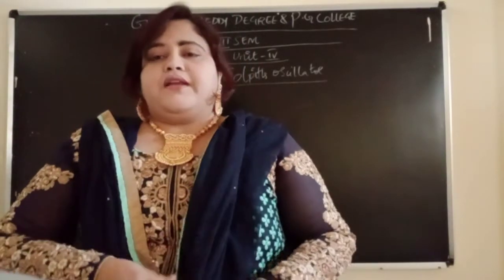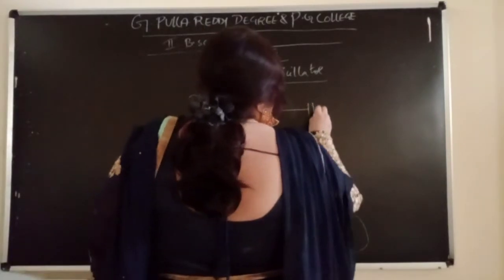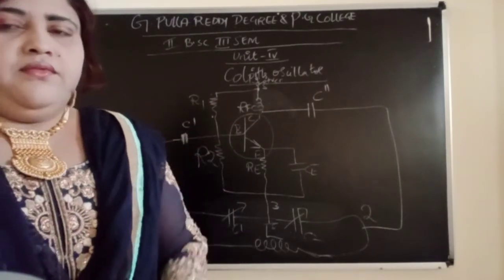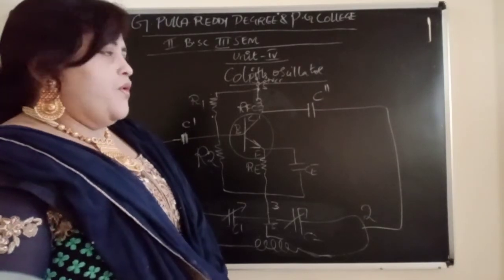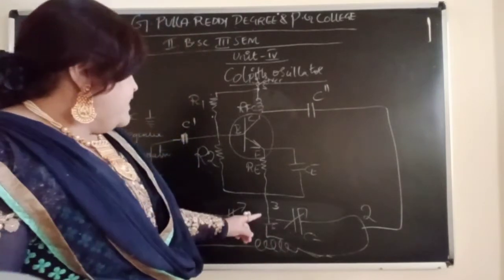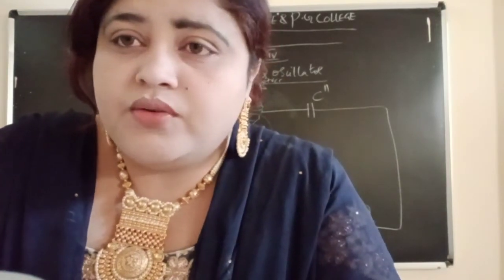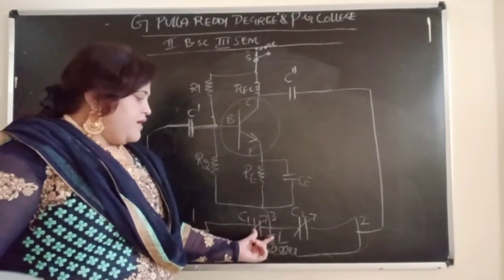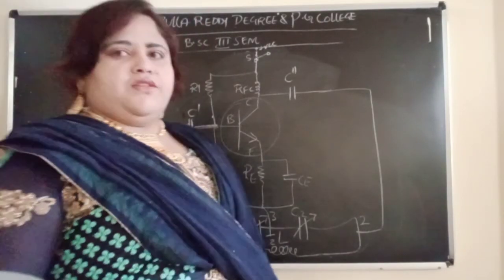B.sc 2yr3sem lecture54